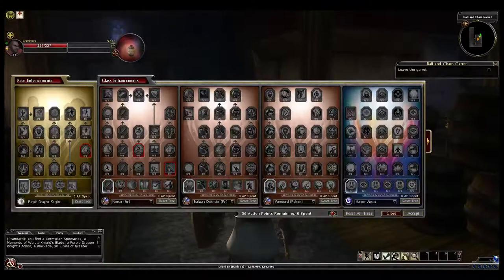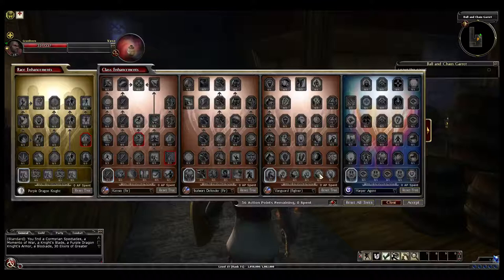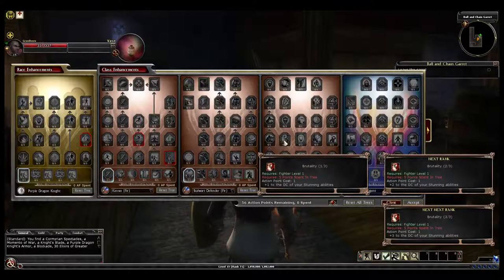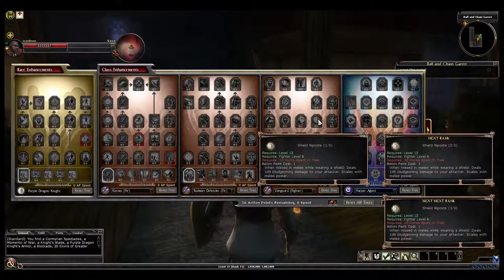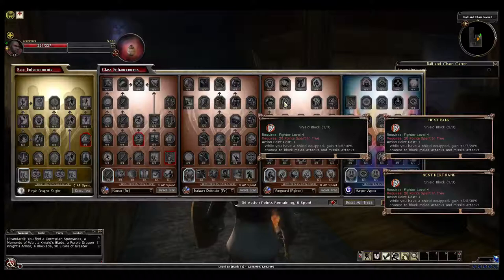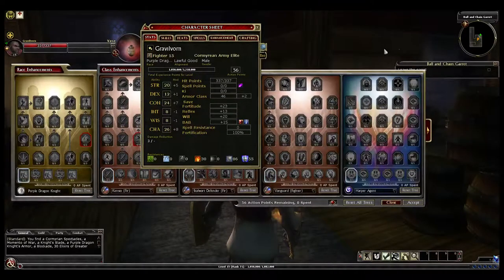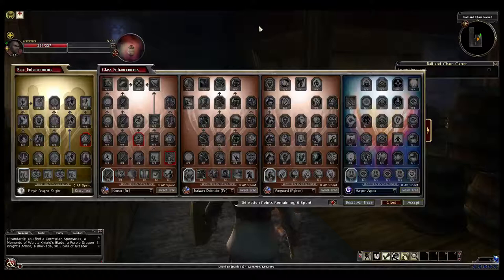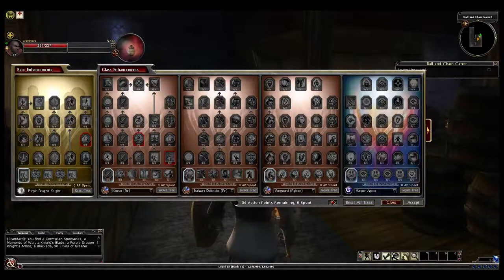DDO Update 23 DDOguy Rob shows Vanguard and Harper trees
DDOguy Rob shows the Vanguard and Harper trees and discusses some of the things he likes about them.